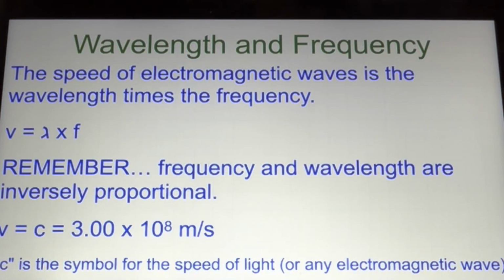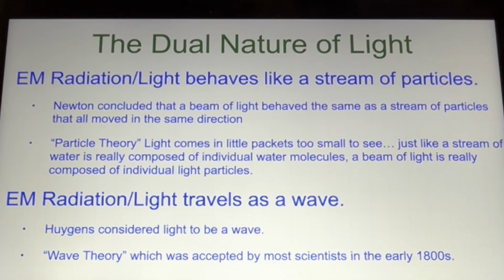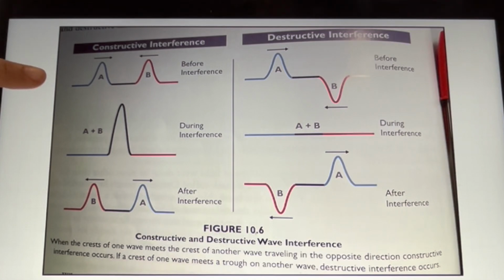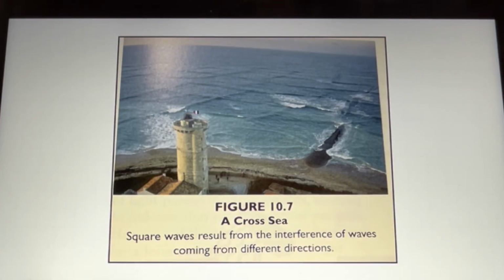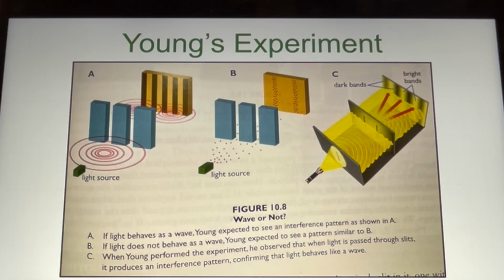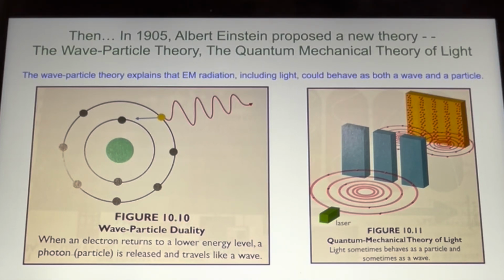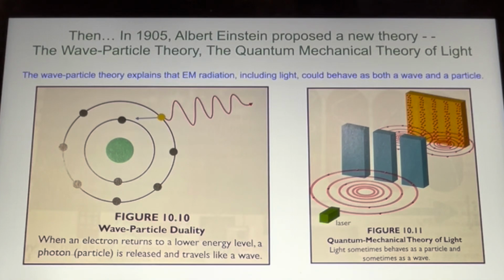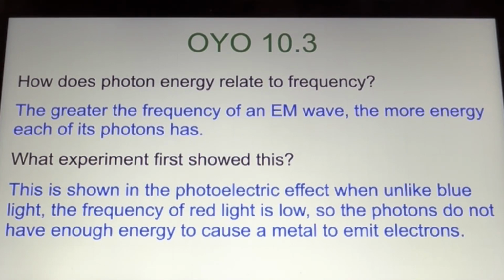Apologia Physical Science W21D2